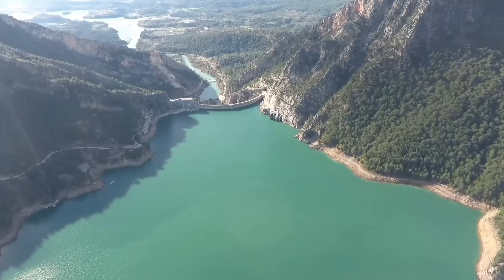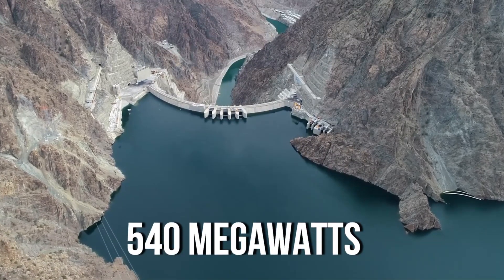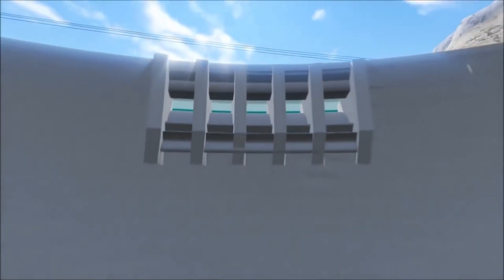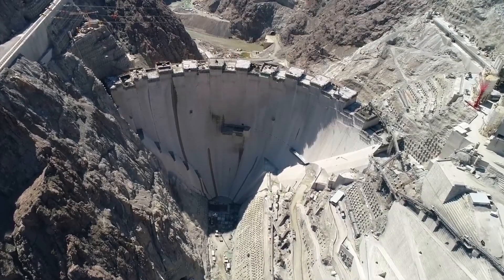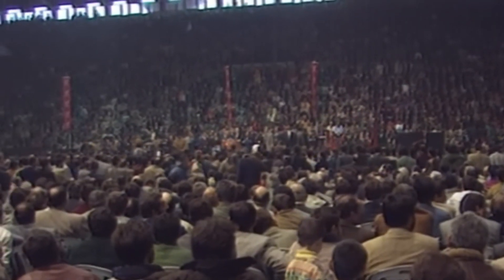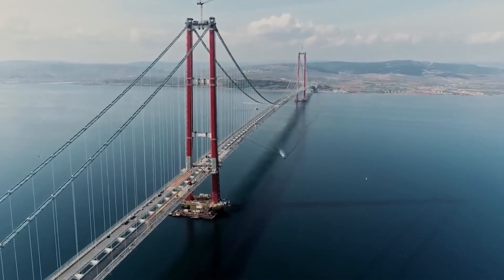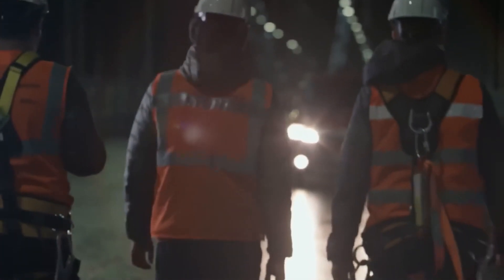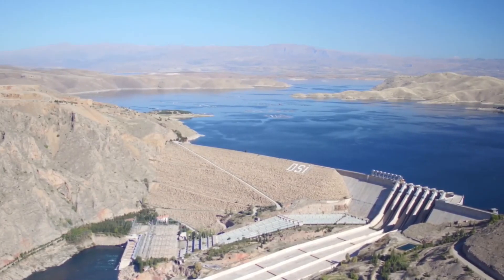Turkey's $200 Billion MEGA Dam Has Shocked Everyone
Dive into Turkey's ambitious endeavors as it harnesses the power of water with jaw-dropping projects! 🌊✨ Join us as we unravel the awe-inspiring Yusuf Eli Dam, set to stand tall as Turkey's engineering marvel! 🏗️💧 Then, brace yourself for the world's largest suspension bridge, the Canakkale 1915 Bridge, linking continents with record-breaking spans! 🌉💥

Discover the Yusuf eli Dam's staggering stats: towering at 270m, it's poised to revolutionize hydroelectric power, generating enough electricity for over half a million people! ⚡🏞️ And the Canakkale 1915 Bridge? A game-changer in travel, slashing journey times from hours to mere minutes! 🚗⏰

Witness Turkey's leap towards self-reliance and sustainable development, while pondering the global impacts of these monumental ventures. 🌍🔍 Don't miss out on our detailed breakdown of the Canakkale Bridge for even more mind-blowing insights! 📽️🔍

⏰CHAPTERS⏰
0:00 TURKEY IS WORKING ON SEVERAL BIG PROJECT.
0:36 YUSUFELI DAM.
3:42 TO MANAGE THE HUGE PIECES OF CONSTRUCTION EQUIPMENT.
4:52 DARDANELLES STRAIT.
6:30 CANAKKALE 1915 BRIDGE
8:26 THE BRIDGES DESIGN.